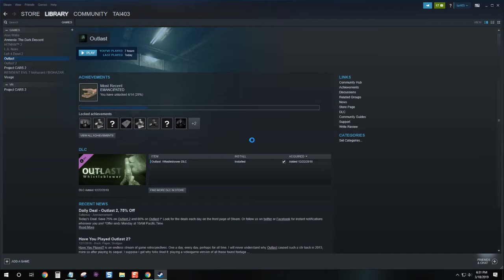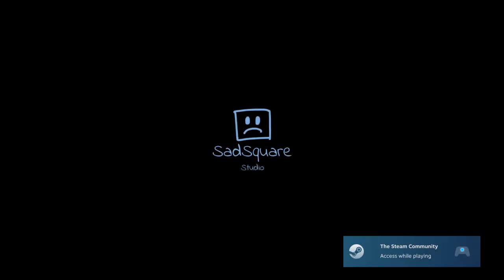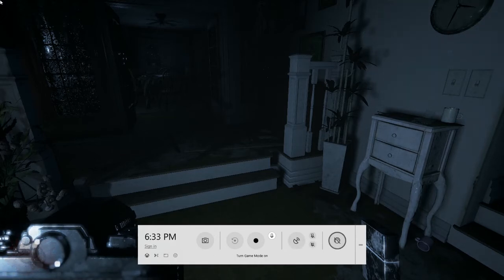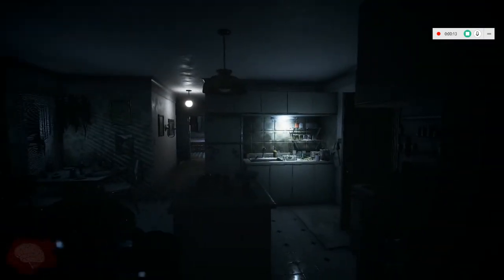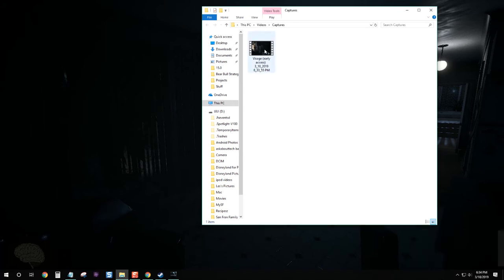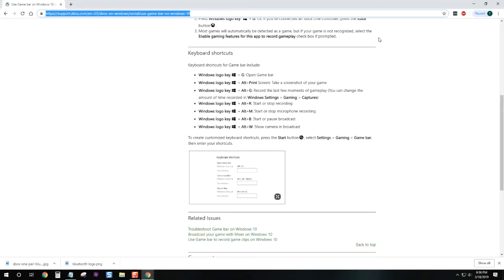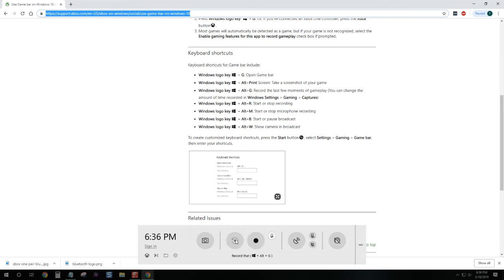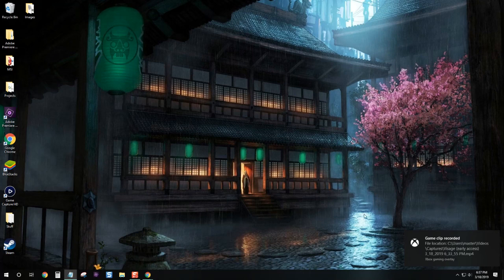Video Game Screen Recorder for Windows 10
In this video tutorial I'll be showing how you can record video gameplay on Windows 10 for free.  The 'Game Bar' comes with Windows 10 so there are no extra costs. It can record your games but it will also allow you to capture video from applications and web browser.